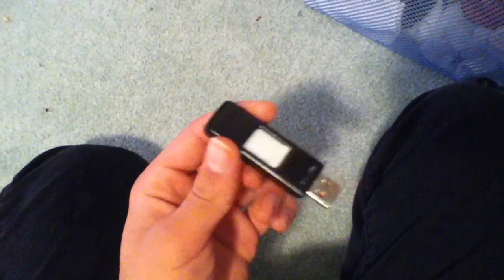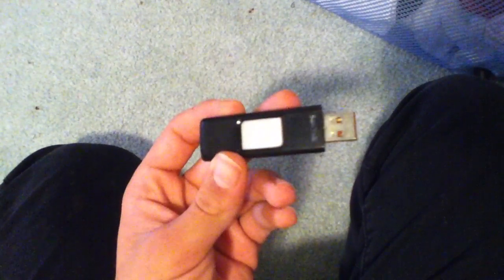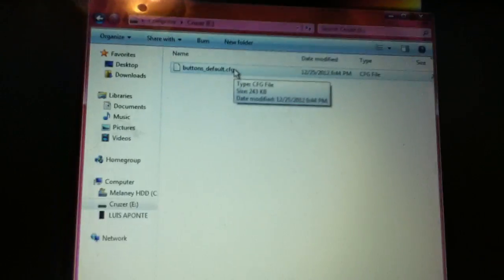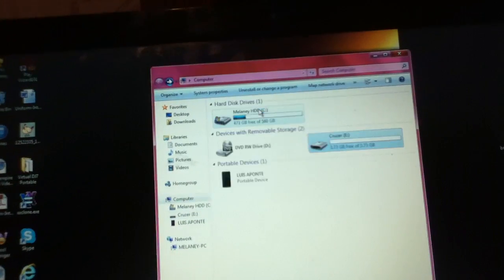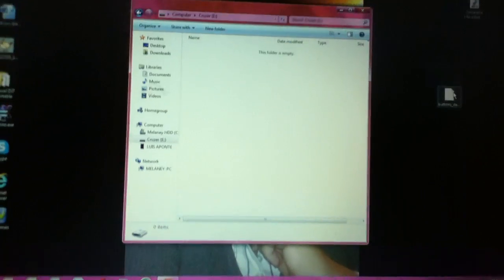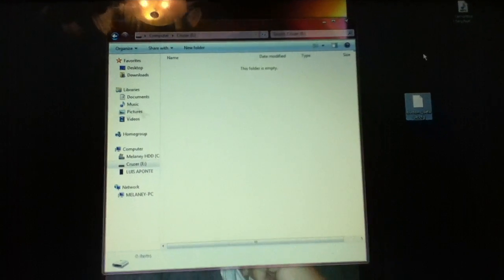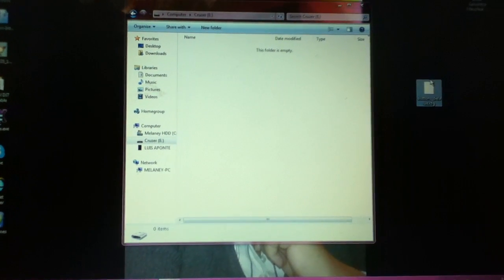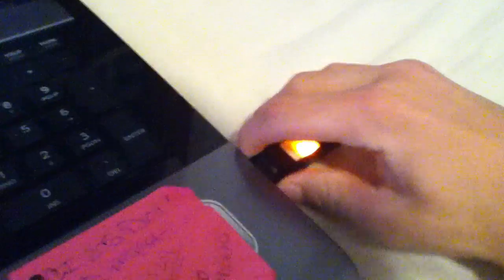How to get a mw2 CFG with download/TUT part 1